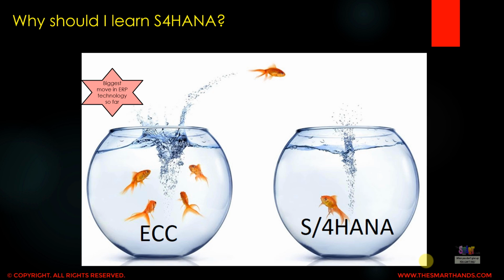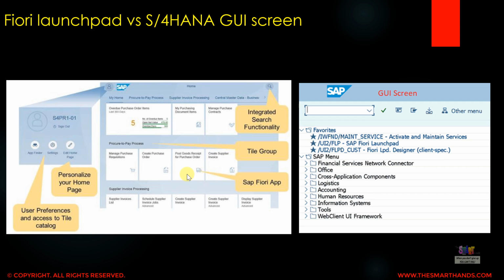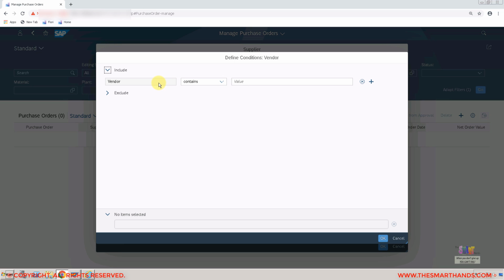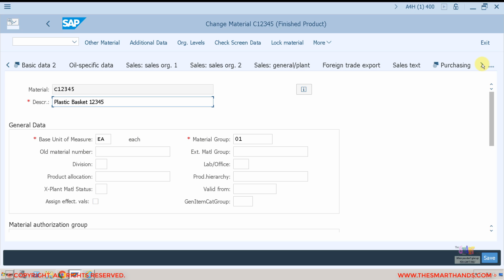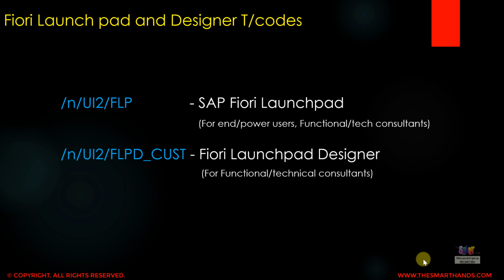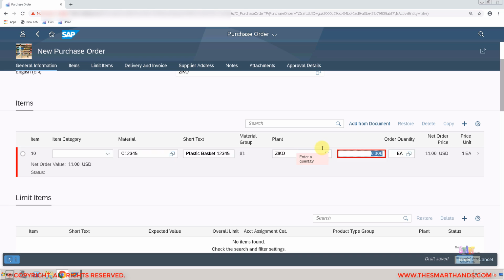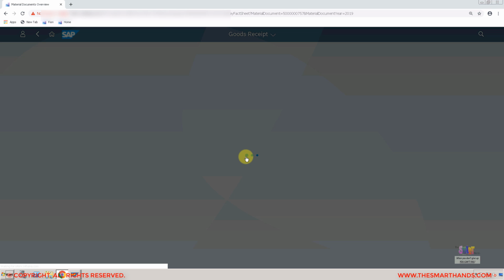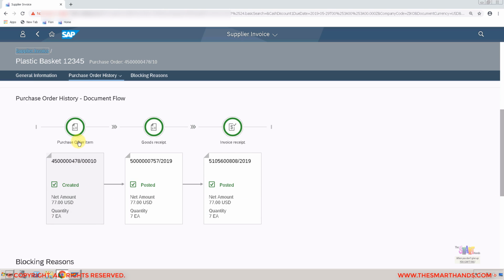SAP S4 HANA MM Training - Introduction to S4HANA MM (Video 1) | SAP S4HANA Sourcing and Procurement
SAP S/4 HANA Material Management Training
SAP S4 HANA Logistics Training

0:00 Who can learn S/4 HANA MM?
1:45 Target Audience
2:30 Why should I learn S/4 HANA?
6:10 About this Training
9:25 Know your S/4 HANA System
24:24 Traditional vs New GUI Screen
31:41 Purchase Order Cycle Demo